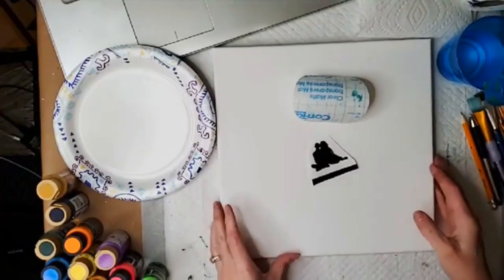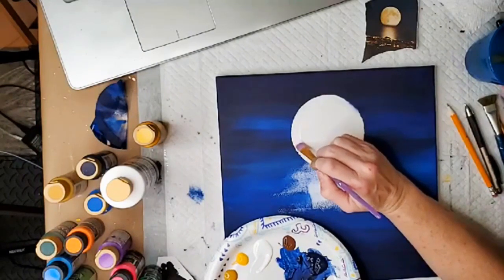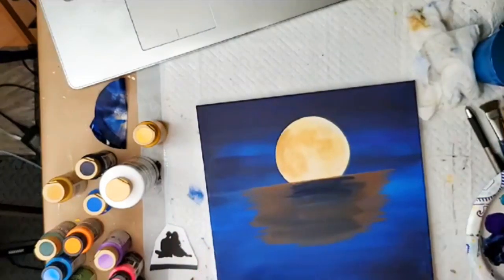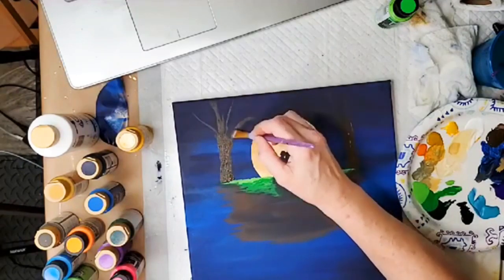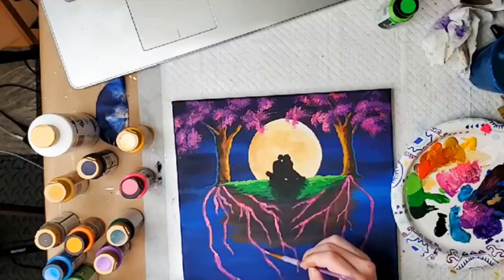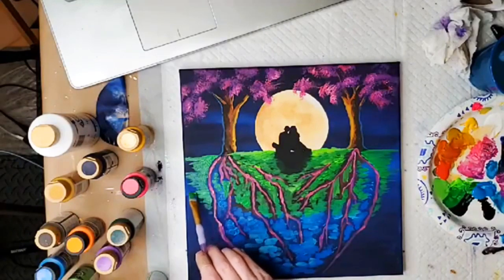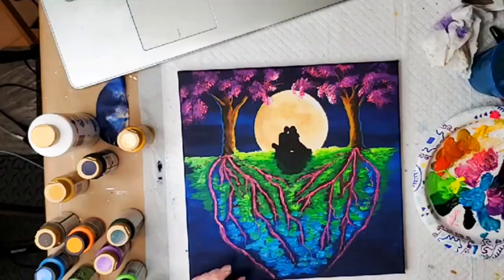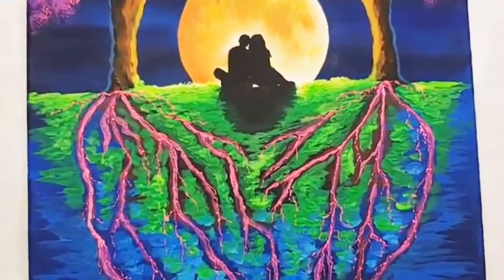DAA217 😷 QUARANTINED IN LOVE 💘This was LIVE Facebook video I added here. It is full length painting!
SOLD!  But there will be prints!